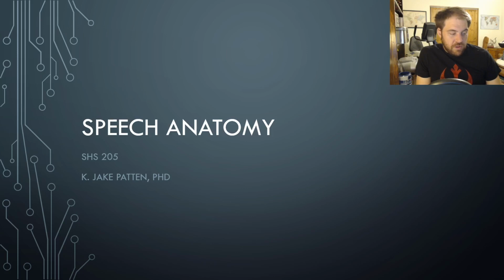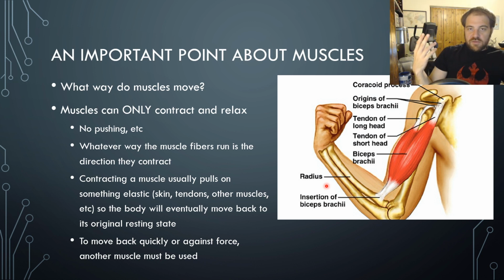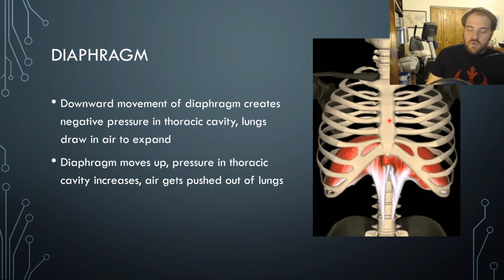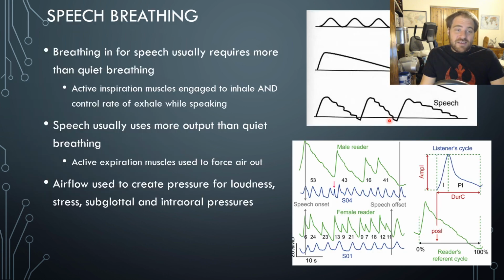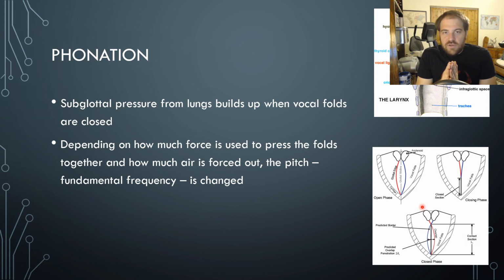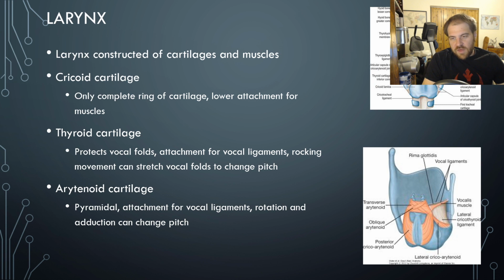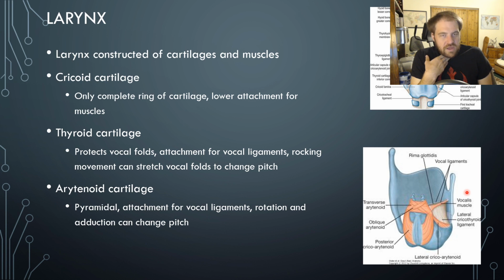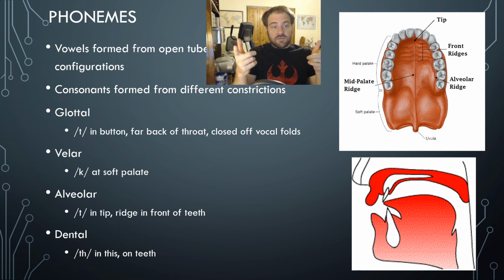SHS 205 - Speech Anatomy